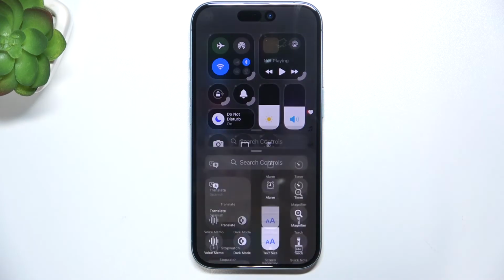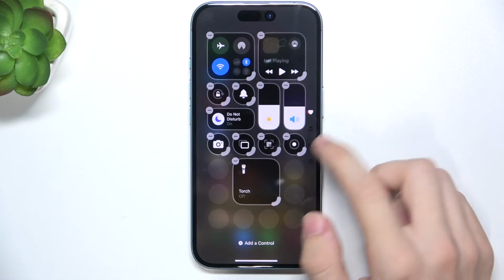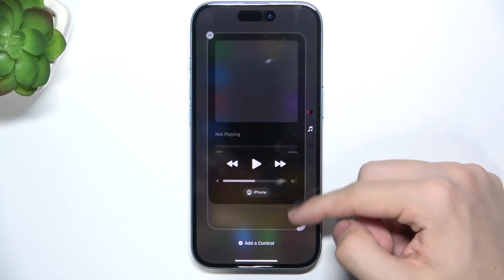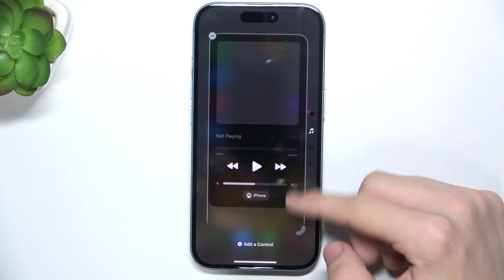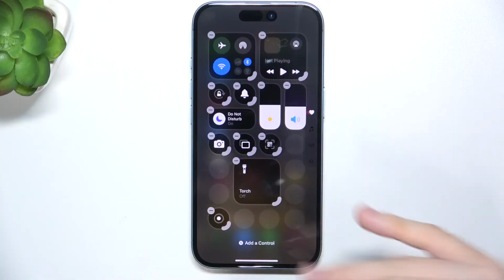How to Edit Control Center on iPhone 16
The Control Center on your iPhone 16 provides quick access to essential features and settings, but did you know you can customize it to fit your needs? Editing the Control Center allows you to rearrange, add, or remove controls, streamlining your experience and making it easier to access your favorite functions. Now, we'll show you how to personalize your Control Center, ensuring that the tools you use most frequently are just a swipe away. Get ready to enhance your iPhone's functionality like never before.

How to Customize Control Center on iPhone 16?
How to Modify Control Center Shortcuts on iPhone 16?
How to Manage Control Center Features on iPhone 16?
How to Set Up Control Center on iPhone 16?